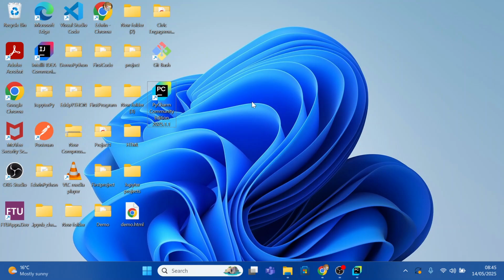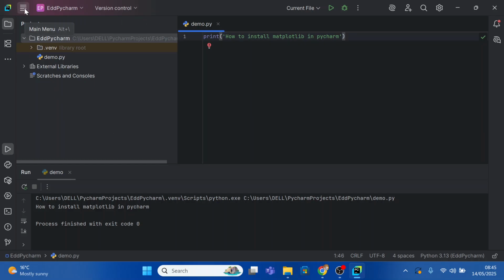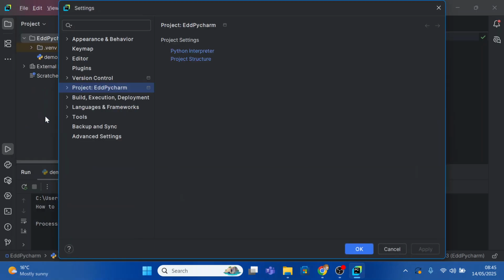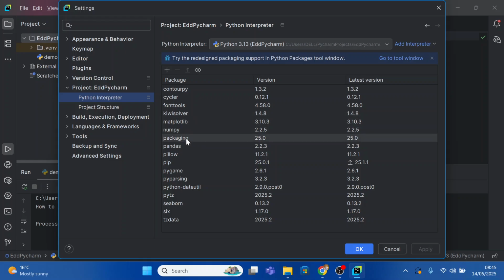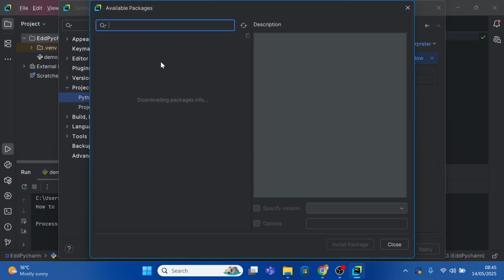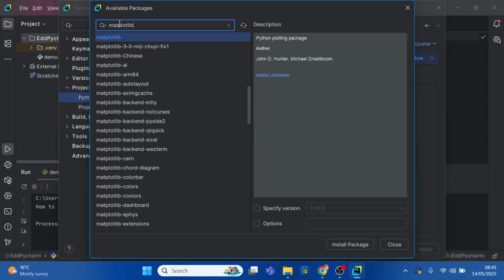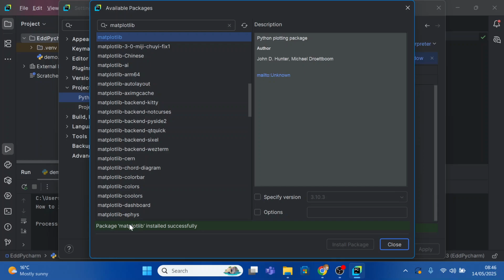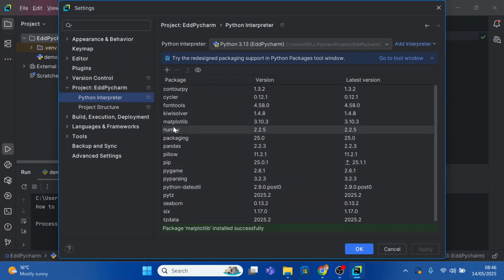How To Install Matplotlib In Pycharm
In this quick tutorial, I’ll show you how to install Matplotlib in PyCharm—the best Python library for creating stunning graphs and visualizations! Follow these simple steps to get started with plotting in Python.

Launch Pycharm.
Open ''Main Menu'' then ''Settings'', go to ''Project'' then click ''Python Interpreter''.
Click the + (Install) button and search for " Matplotlib".
Select it, and click ''Install Package''.
Wait for installation to complete and  Matplotlib will get installed in PyCharm.

Cell Phone Tripod Adapter